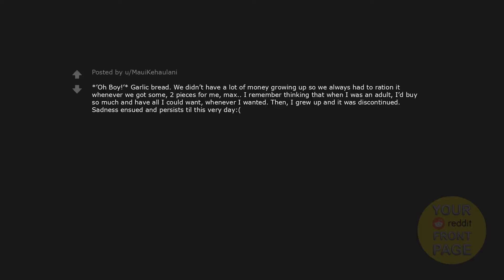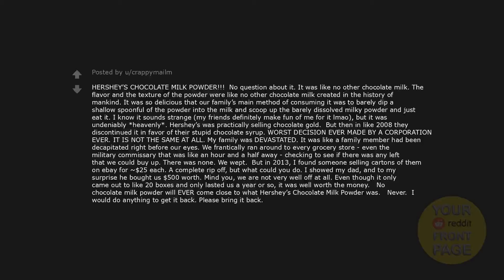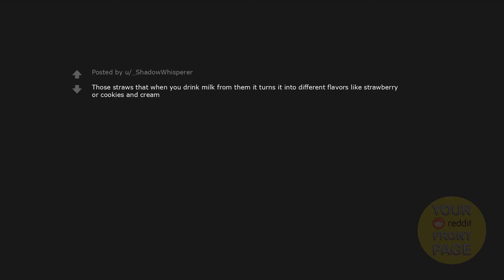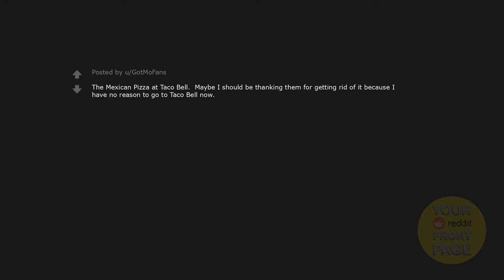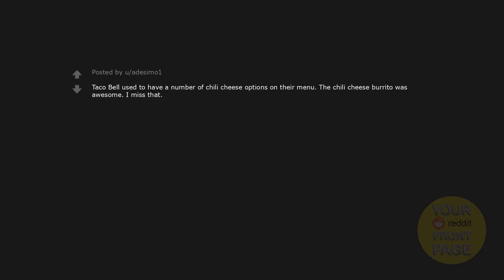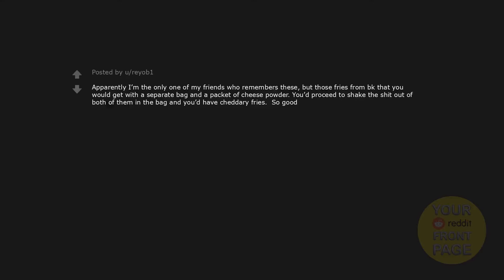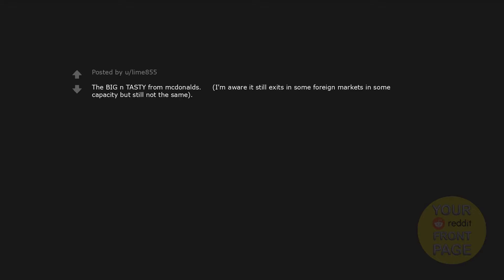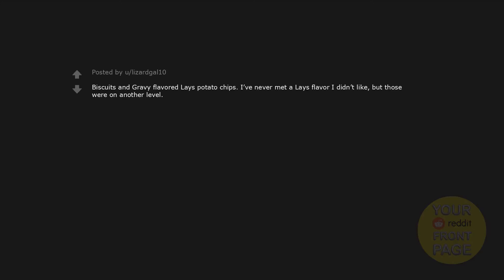What discontinued food do you wish was brought back?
What discontinued food do you wish was brought back? Enjoy...